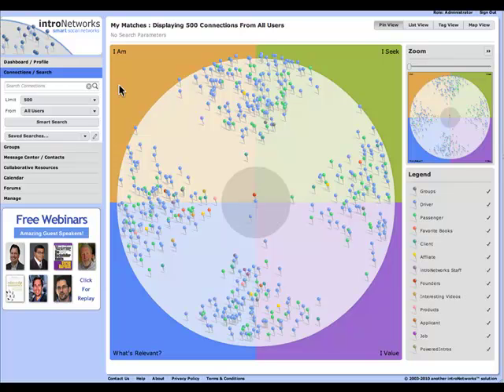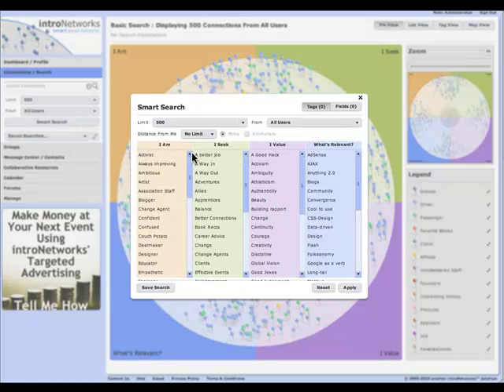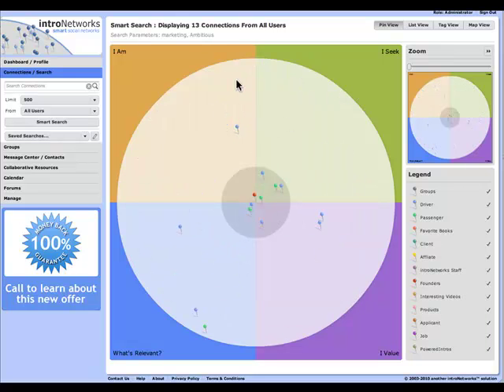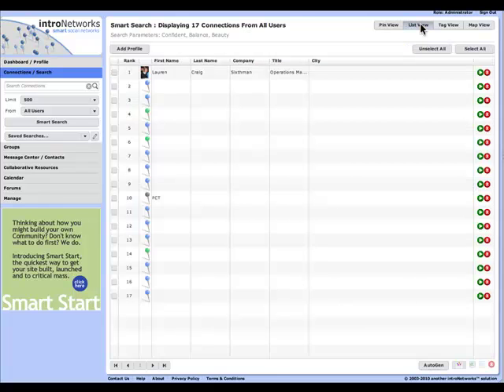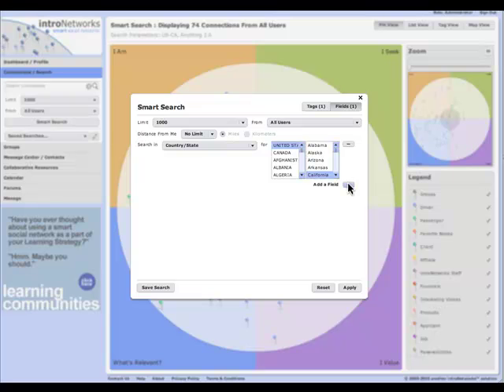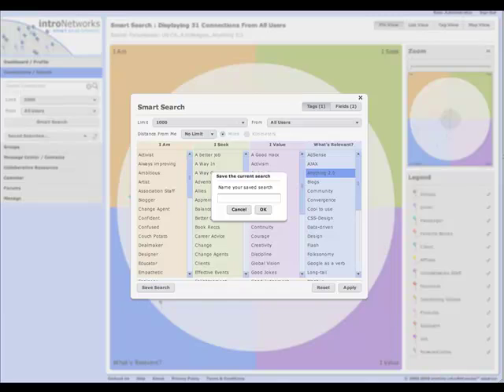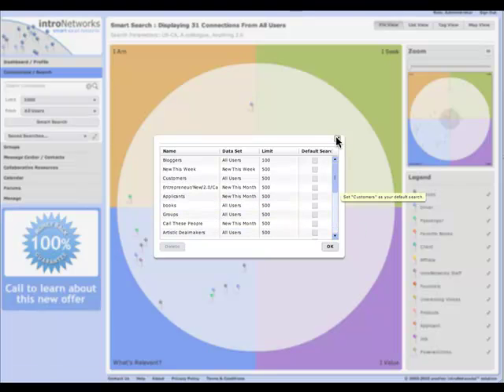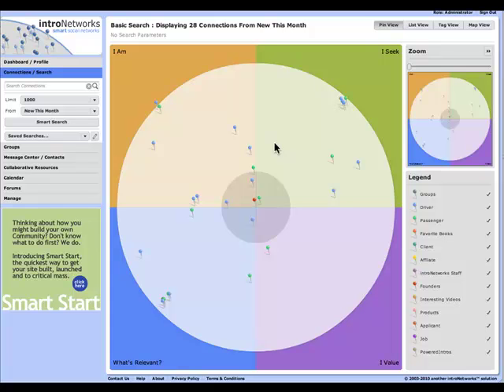introNetworks SmartSearch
One of the most powerful aspects of the introNetwork Platform is the ability to search on any of the fields in the Profile - interactively, quickly and with incredible precision. This short video highlights how to take advantage of this unique visual capability to find your most valuable connections in an network.